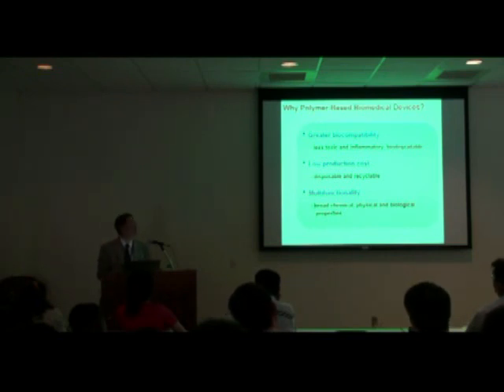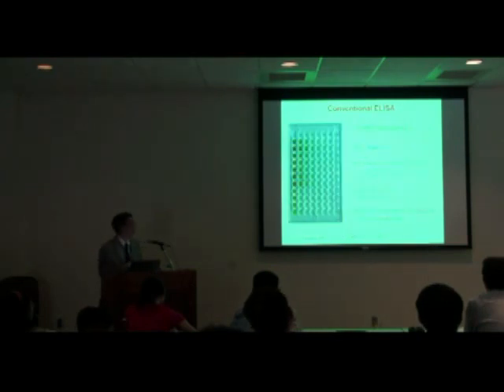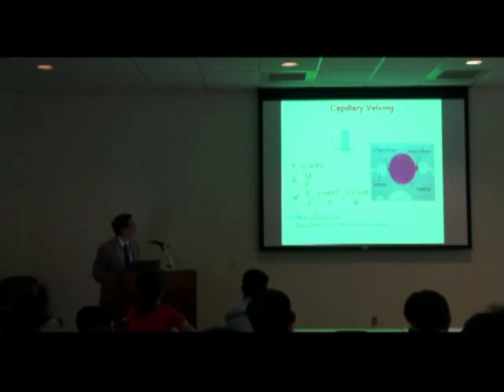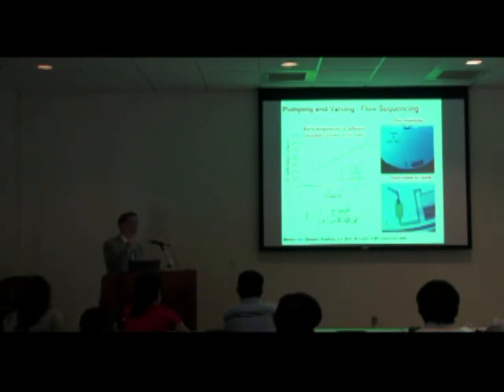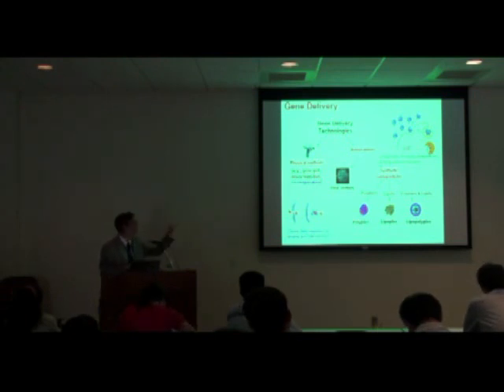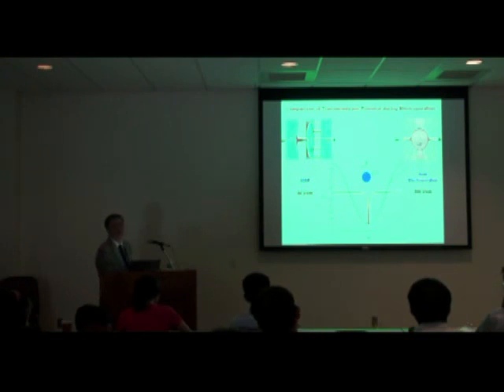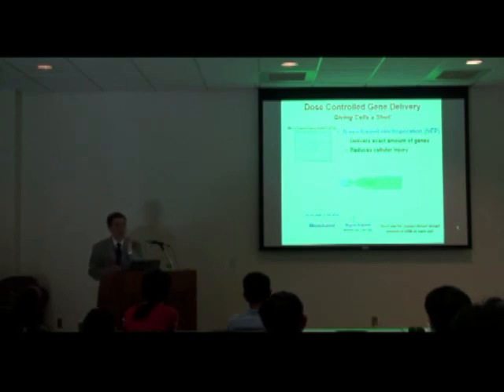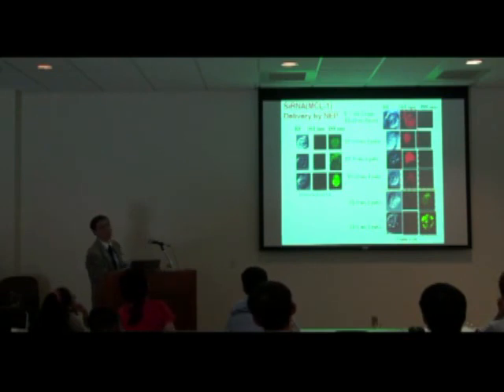Design, Fabrication and Applications of Polymer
Micro/Nanofluidic Biochips
James Lee,Professor, Ohio State University